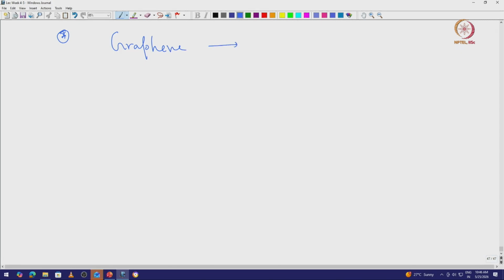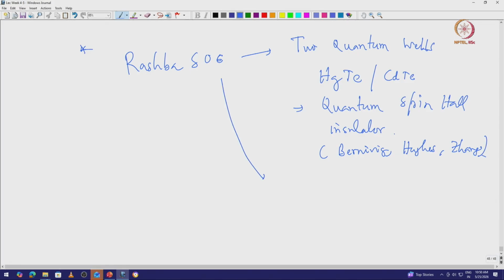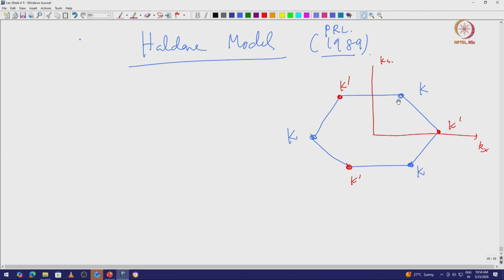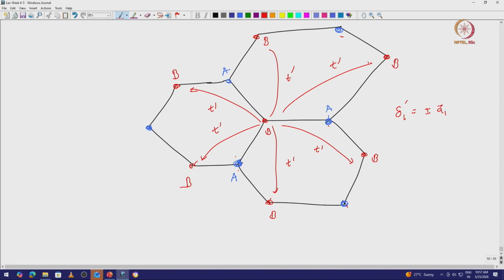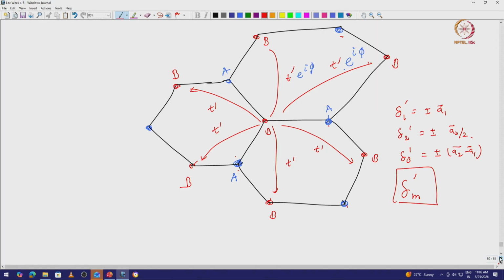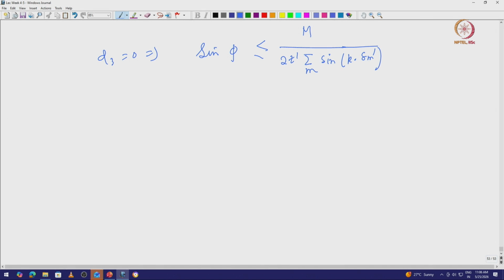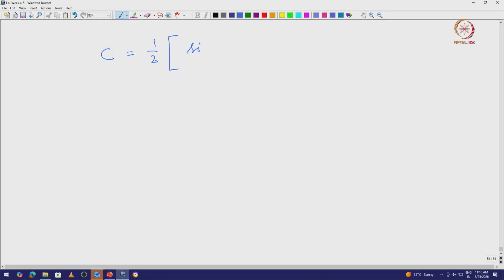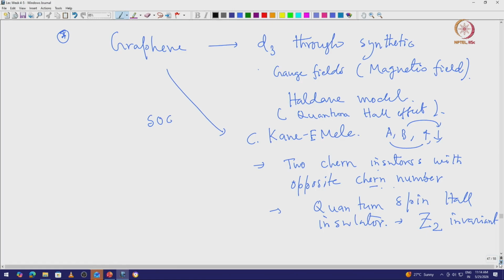Lec 21 Haldane Model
Topological phase transition in Haldane model